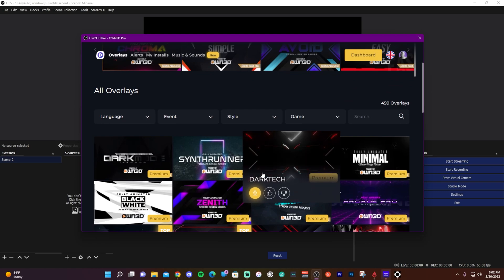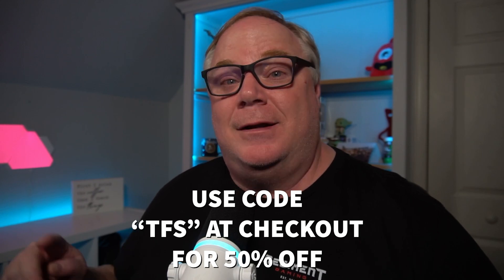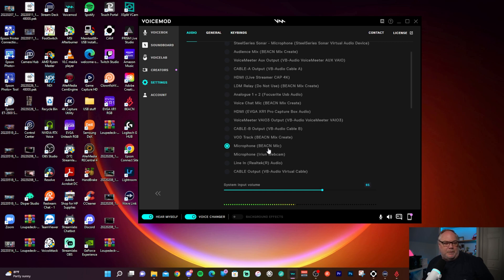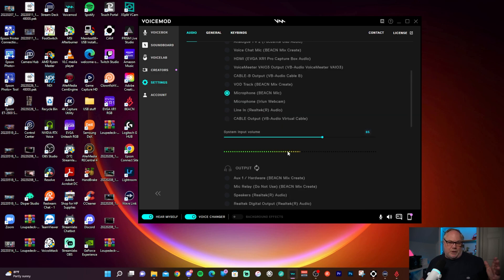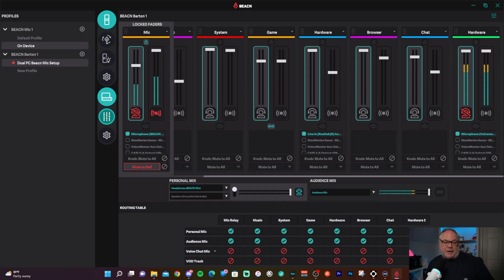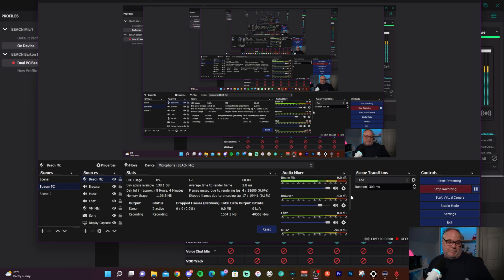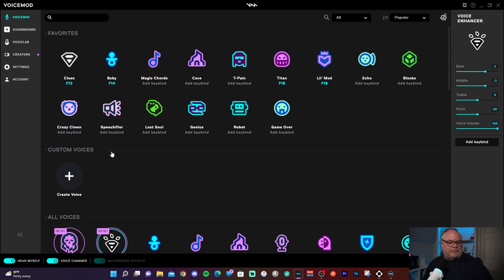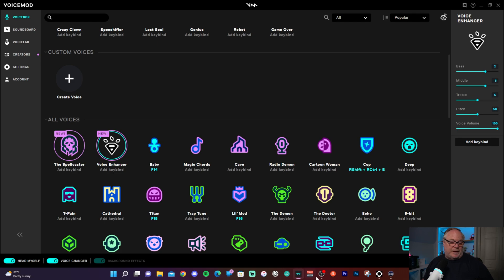How to Add Voice Effects to Beacn Using Voicemod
Voicemod now works with Beacn Mic.  Here's how to set it up!

My Gear (I make commisions off of this):
2 PC USB Switch for Keyboard/Mouse/thumbdrives